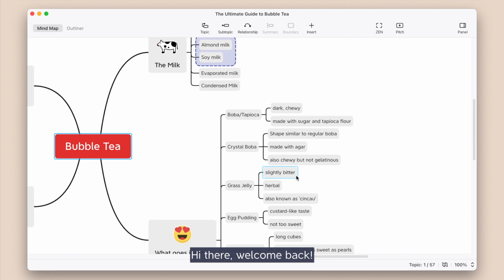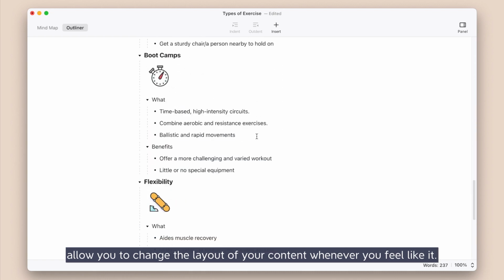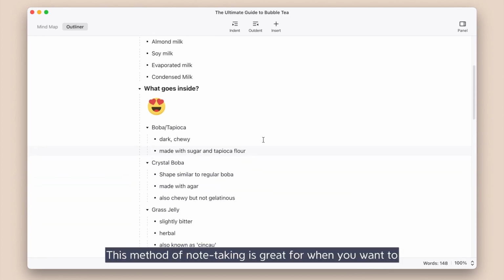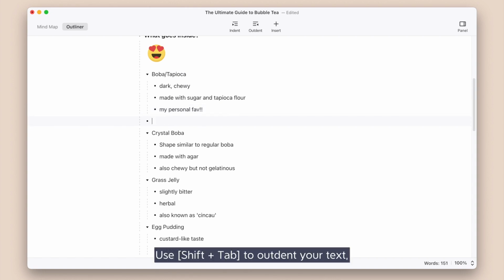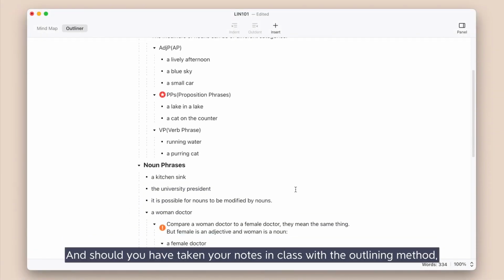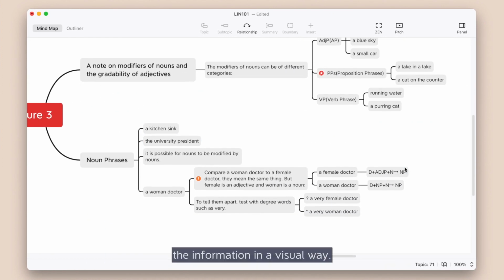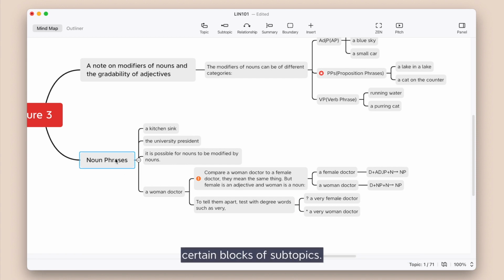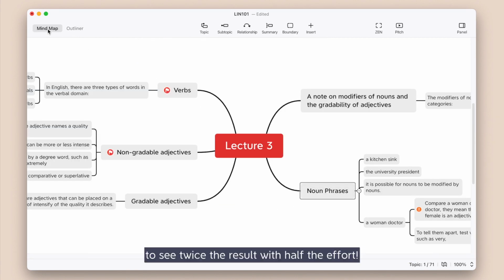Turn Outlines into Mind Maps with the Outliner Feature | Feature Tutorial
Did you know you can switch between different note-taking methods/layouts on XMind with just one click, not having to edit any of your content? Two birds, one stone. We’ll show you how to do it.

✍️BLOG POSTS RELATED TO THIS TOPIC:
How to Use Mind Maps to Take Notes in Class?

🕰TIMESTAMPS:
00:00 - Intro
00:24 - From Mind Maps to Outlines
01:09 - Turn Outlines into Mind Maps